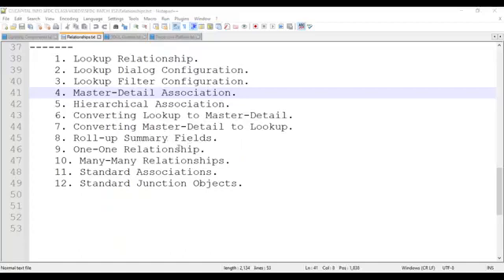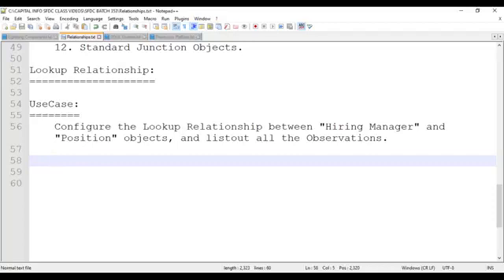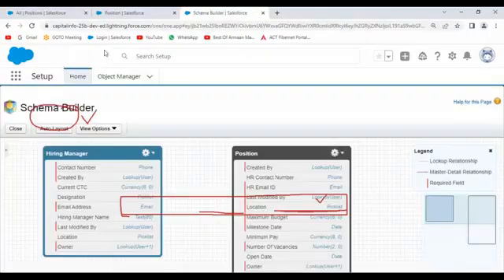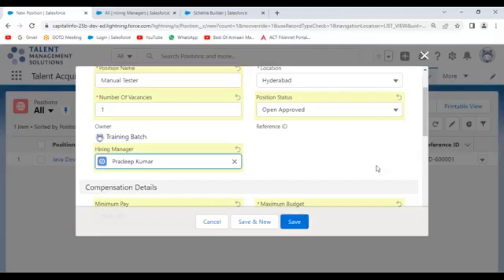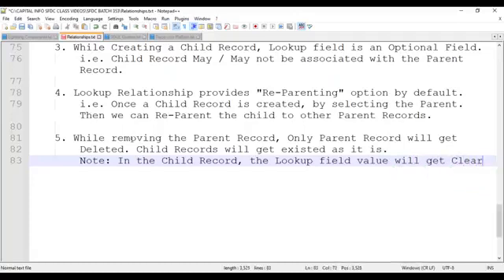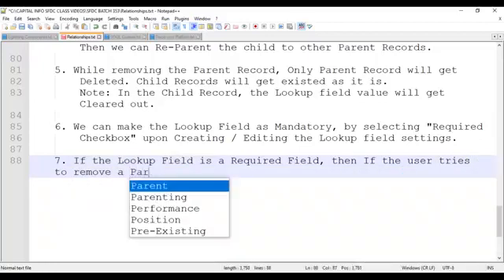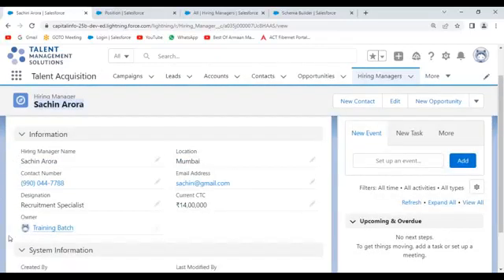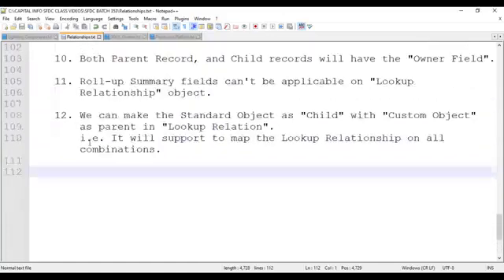SF Class 20 Lookup Relationship1